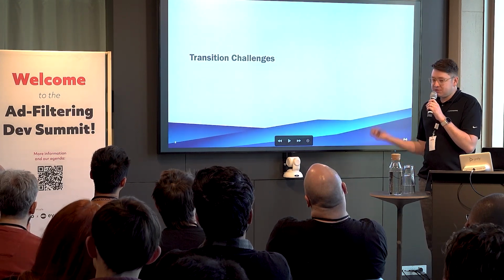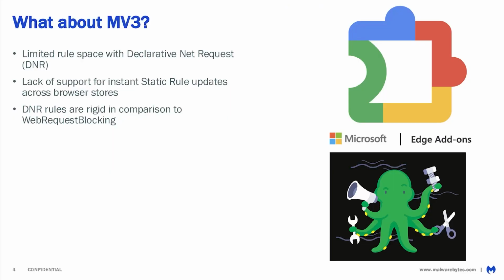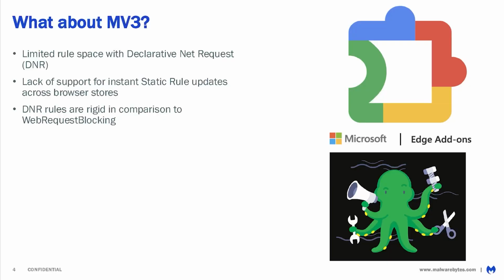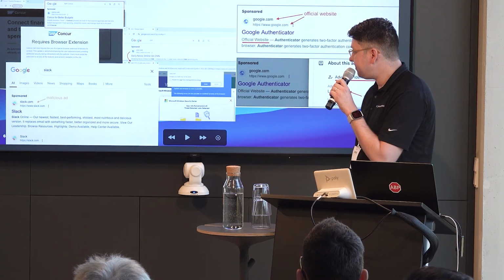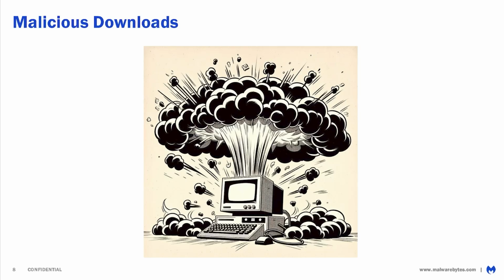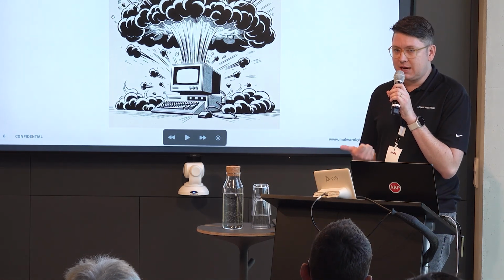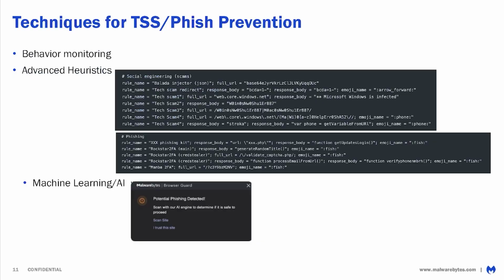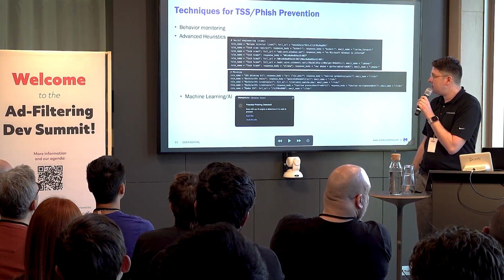Cameron Eckelberry: Protecting Users in a Post-MV3 World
Pre-MV3 you could pound your app full of domain rules, quick reacting to new sites poppping up. Without full support of quick DNR releases, we need to rethink our strategies to stay ahead of bad actors.